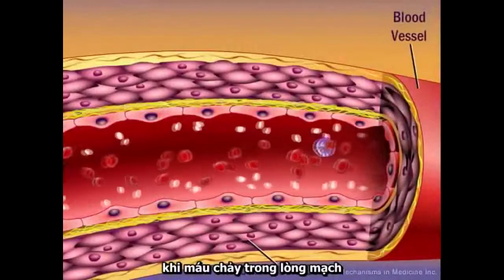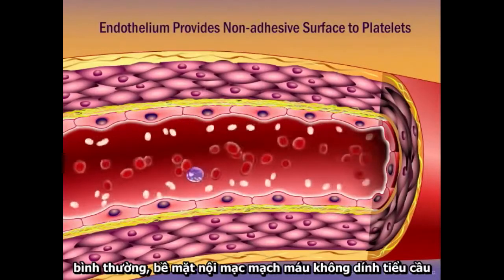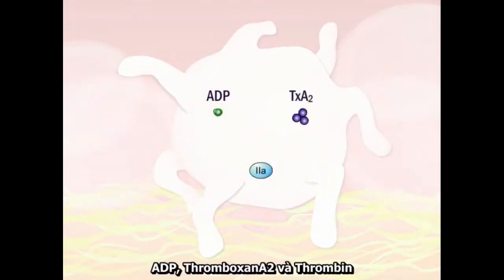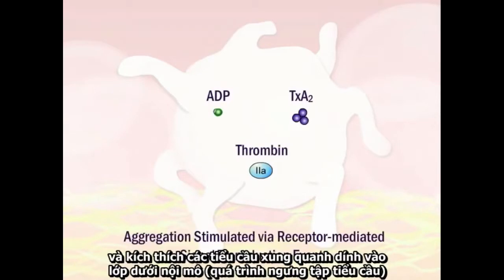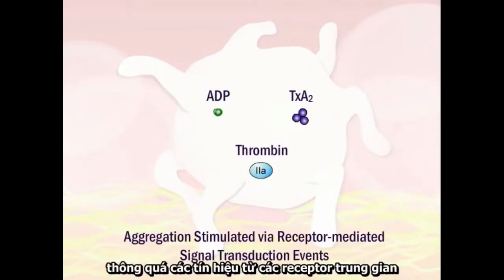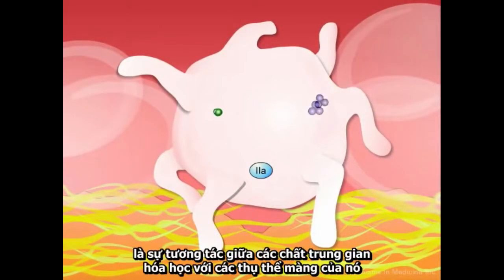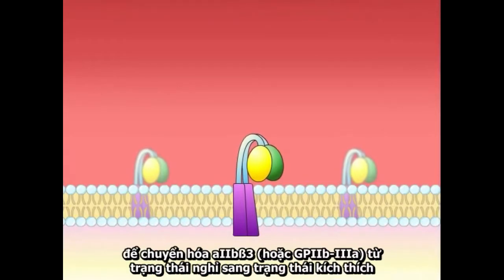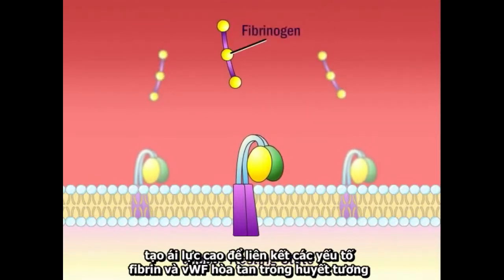[Vietsub] Bám dính và ngưng tập tiểu cầu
Dịch: Tiến Đỗ (Invictus) - MEVID
Cảm ơn Tiến Đỗ đã dịch cho video.
Cảm ơn nguồn video và mọi người xem video này.
Like và share nếu thấy hay.